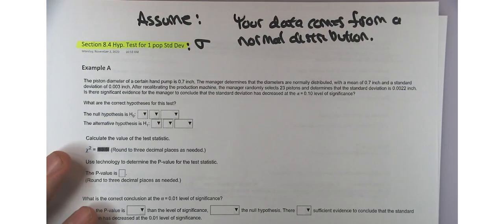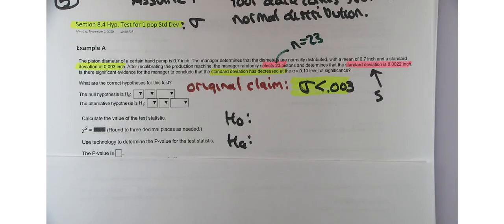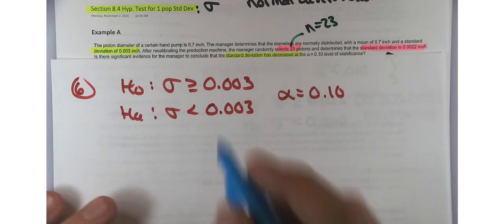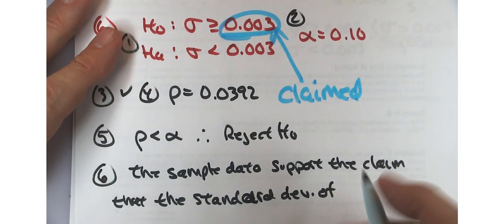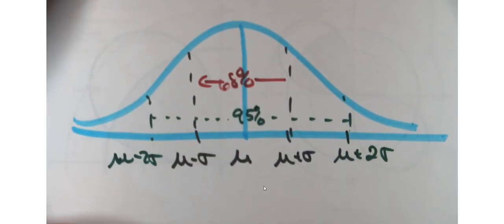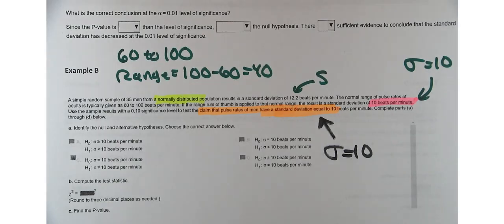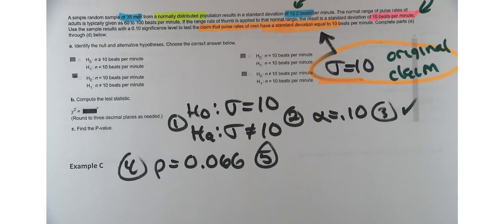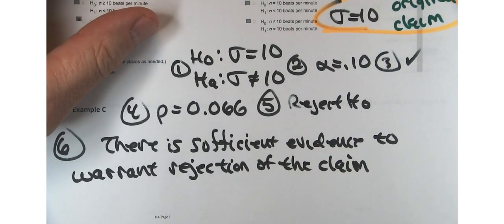Section 8.4 Hypothesis test for 1 sampel std dev (Fall 2025)